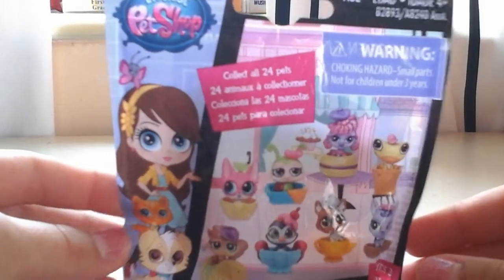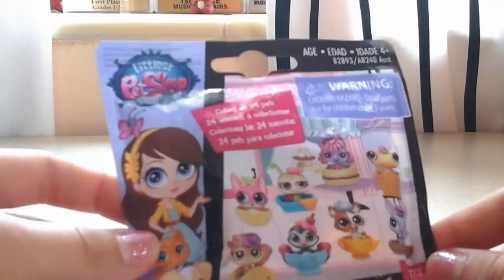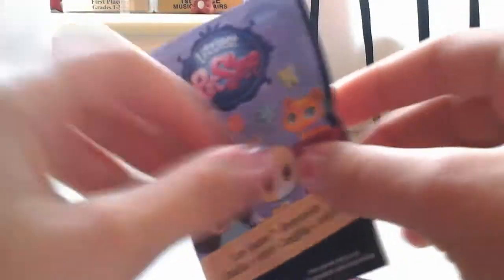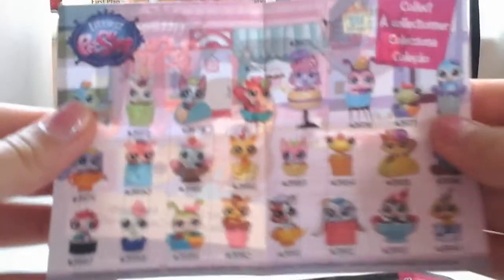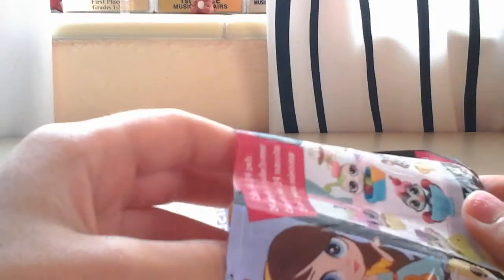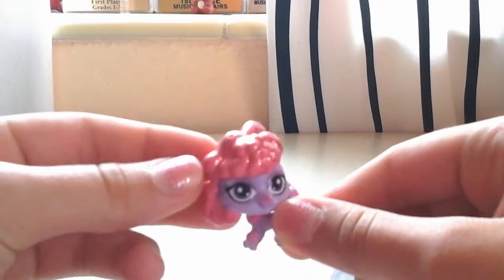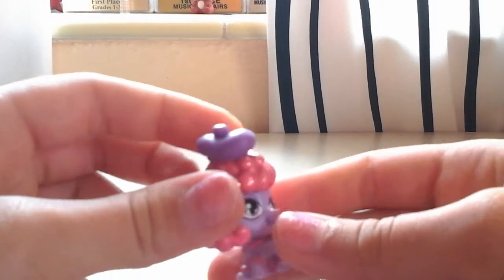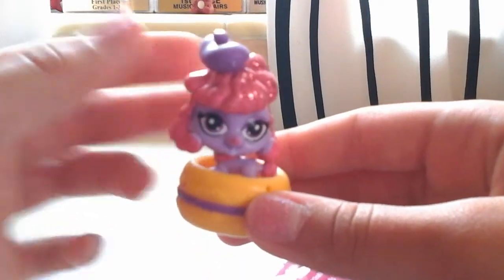Opening up 1 LPS series 3 blind bag - Bella does lots of Things!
Today im going to be opening up 1 Littlest Pet Shop series 3 blind bag.